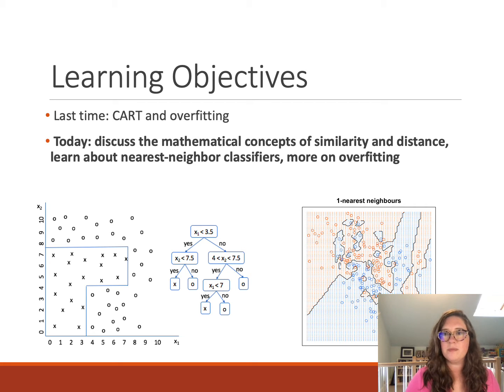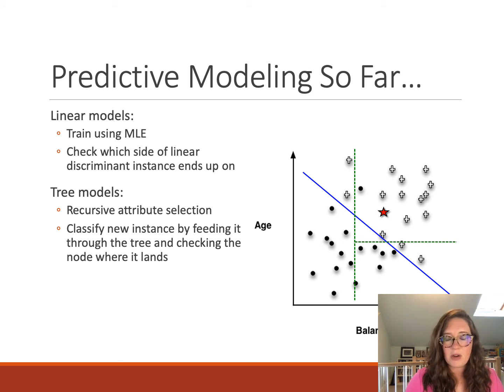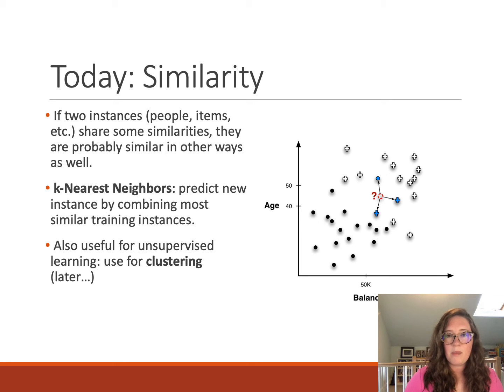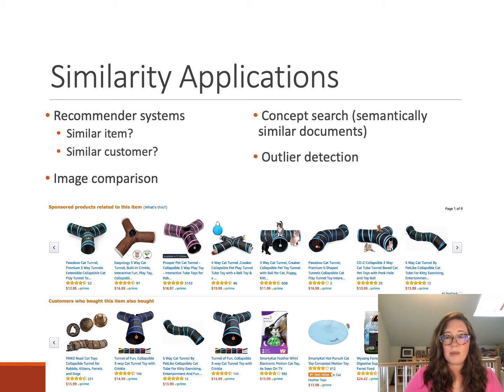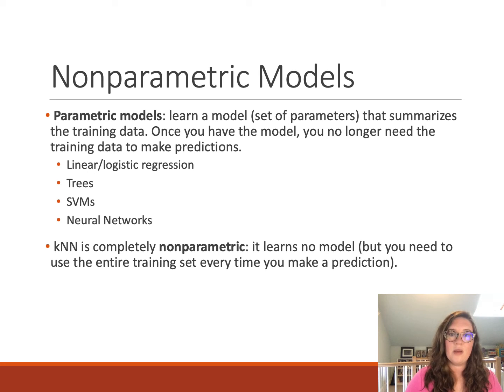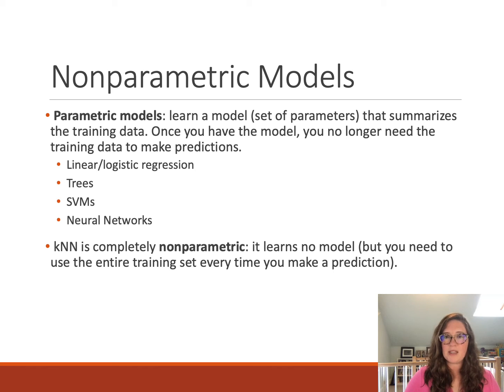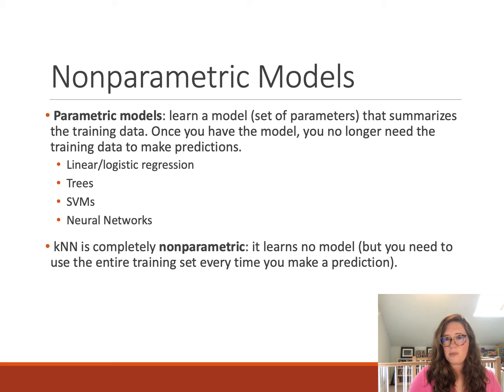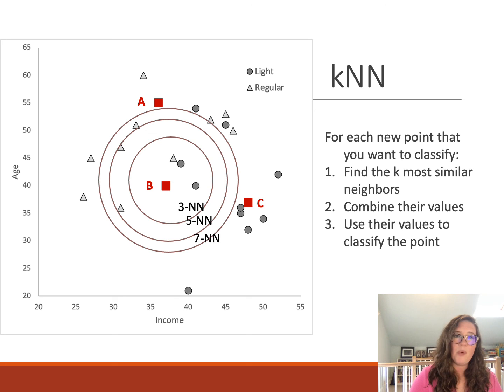BUDT 758T: kNN Intro